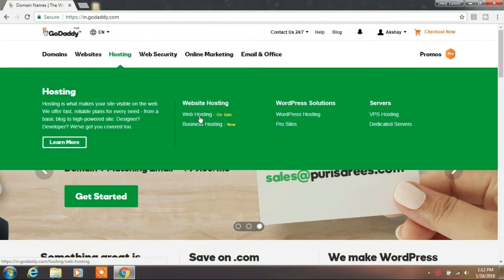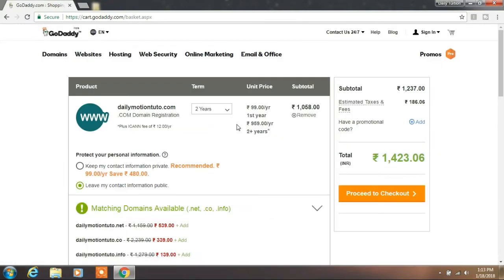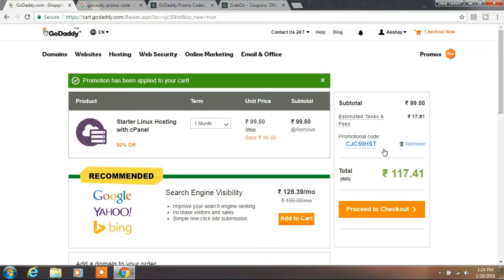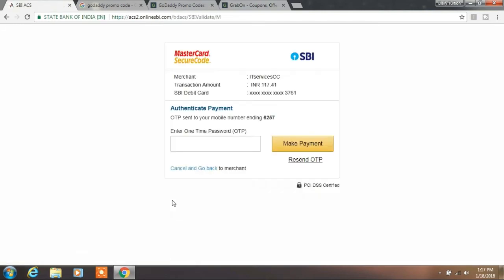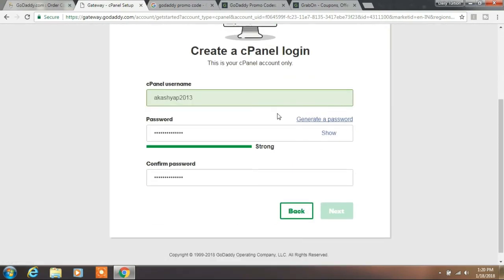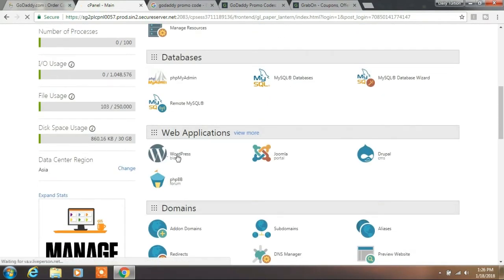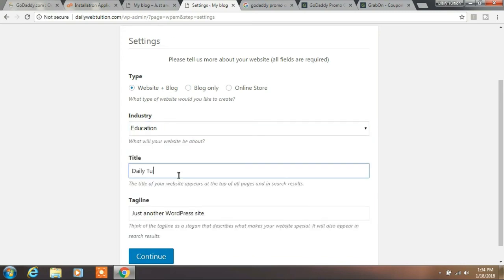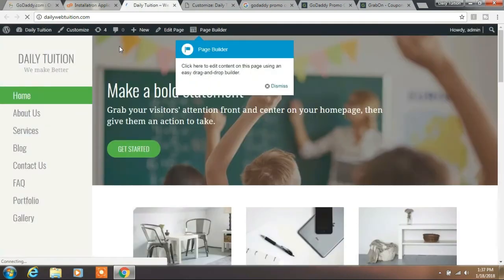Purchase Hosting From Godaddy in 99 rupees Only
How to Buy Hosting From Godaddy
In this video we learn about how we purchase hosting plan from godaddy.com.
we are using promotional code to get more discount.